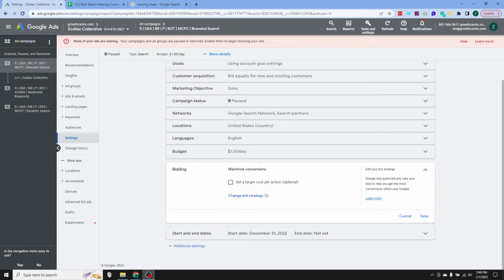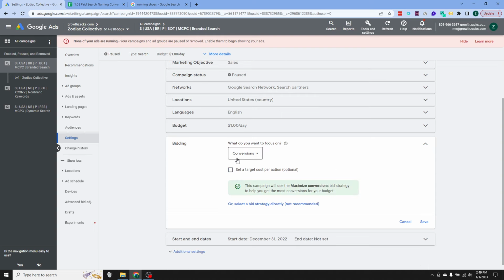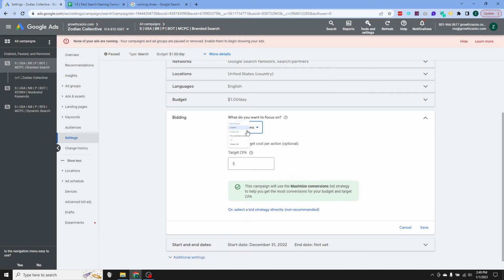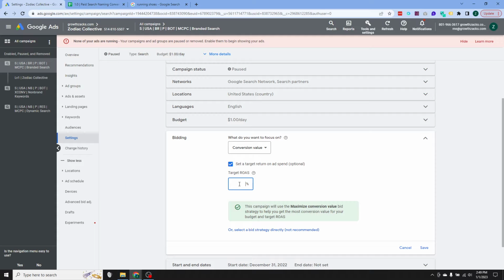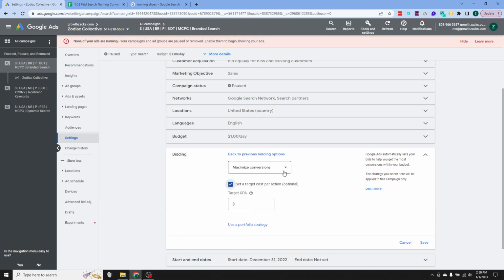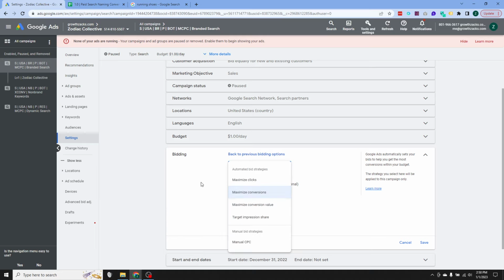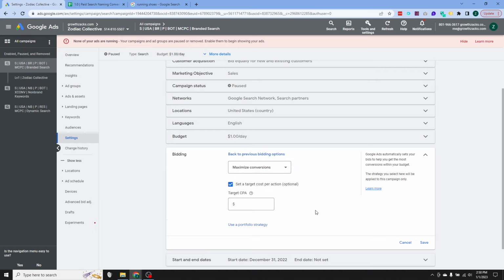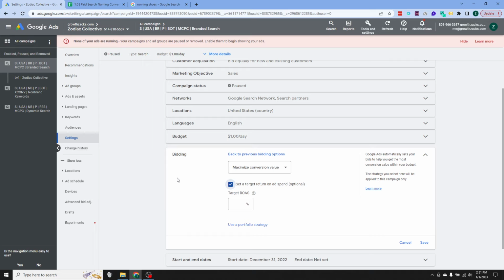Google Ads Target CPA And Target ROAS Bidding Strategies